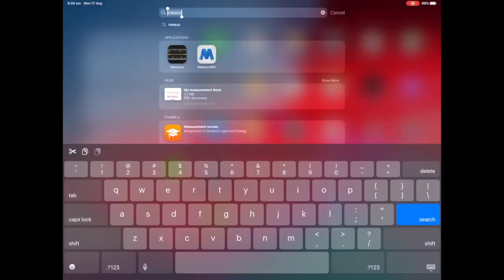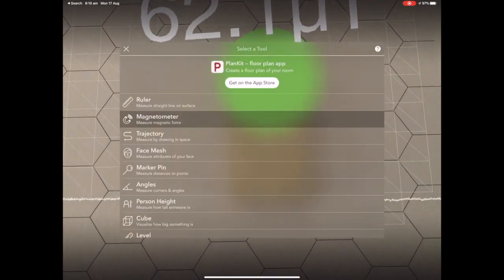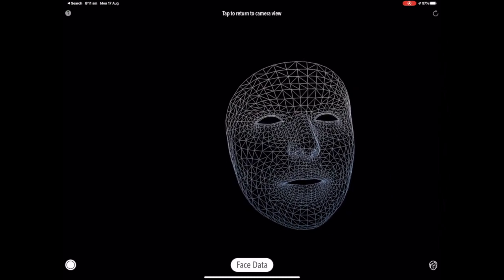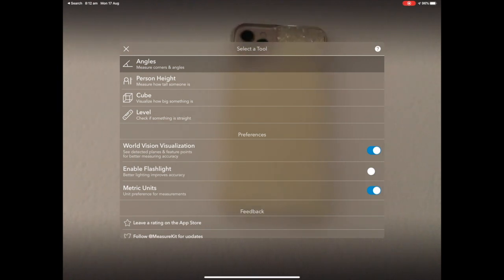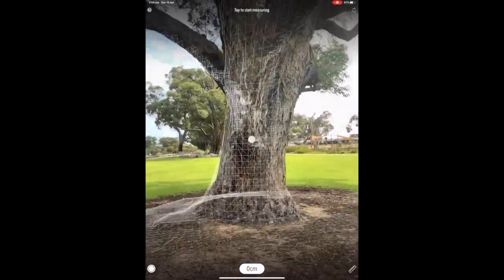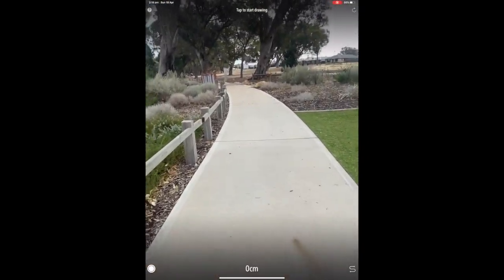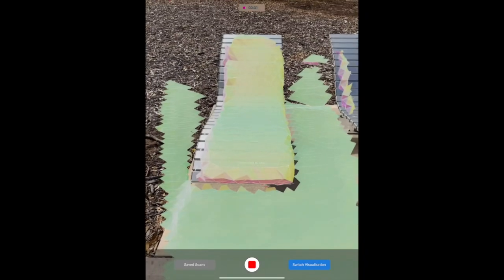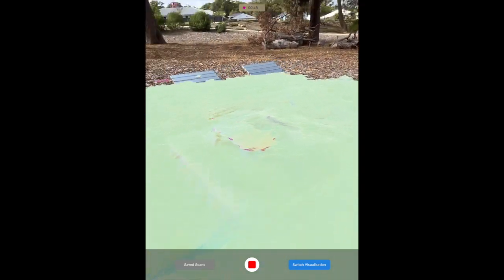LiDAR Scanner iPad Pro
An interesting look at using the LiDAR Scanner on the iPad Pro using Measure Kit and LiDAR Scanner 3D Apps. I talk you through some of the things I have discovered when using AR and LiDAR and how we could use these in lessons. I can't wait for some of the new LiDAR enabled Apps to come out later this year.